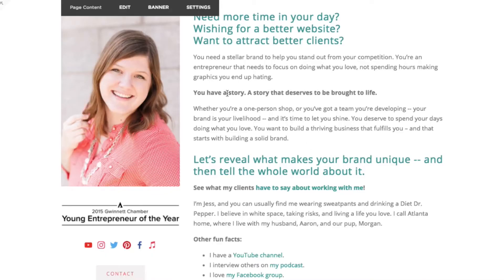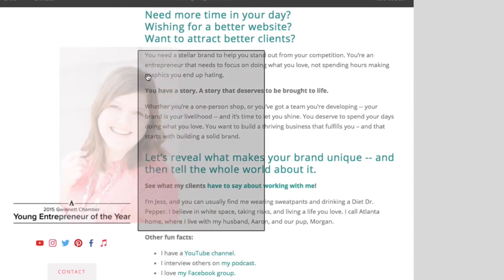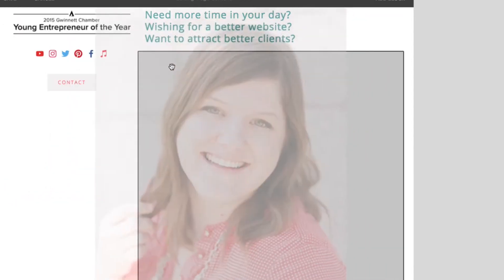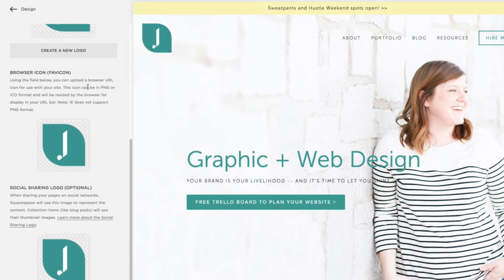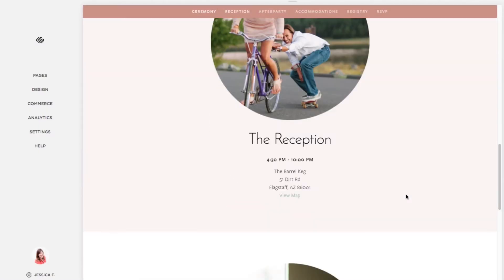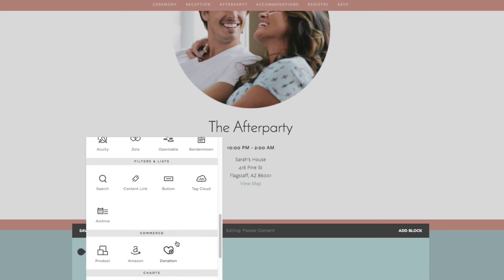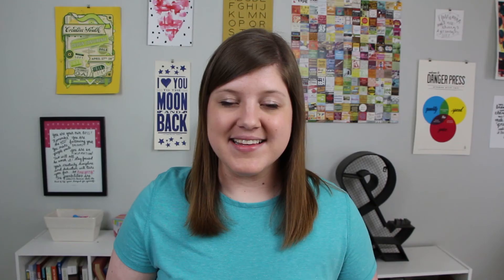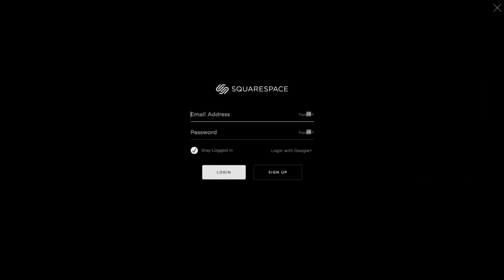Squarespace Tips and Tricks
Squarespace is a great platform for designing your website. In this video, I'm giving you a few of my favorite Squarespace website design tips and tricks with a tutorial!

I'll show you how to change your Squarespace layout, upload a favicon, remove Squarespace branding, and one of my favorite shortcuts.